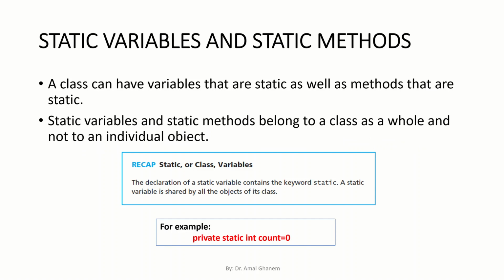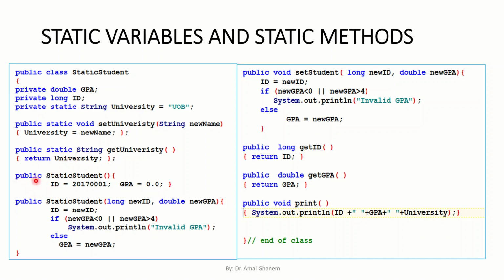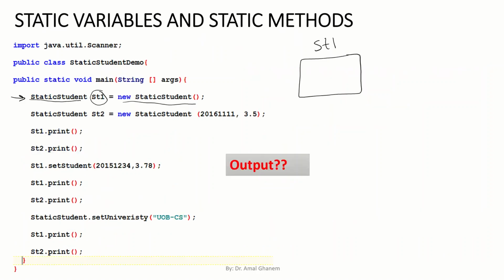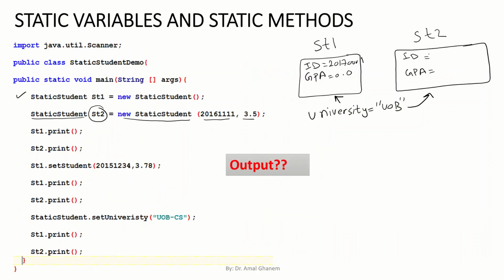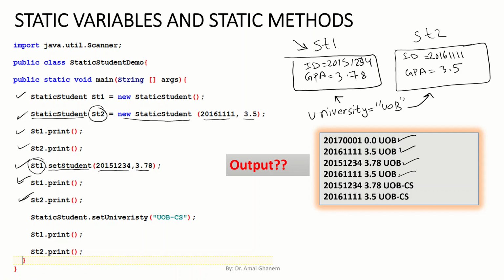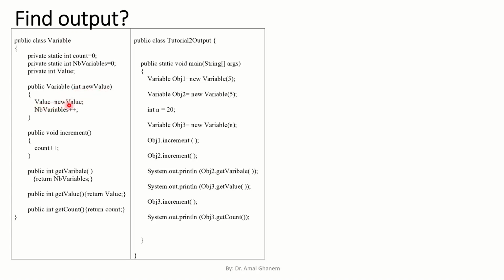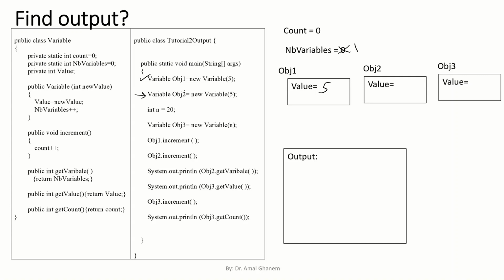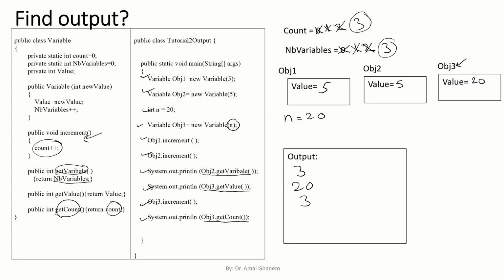Lecture 3 - Static Variables and Static Methods - ITCS114 Part 1